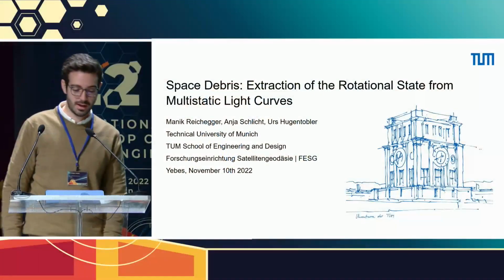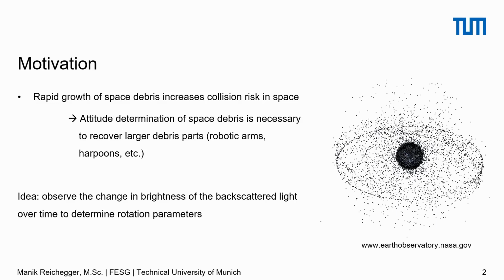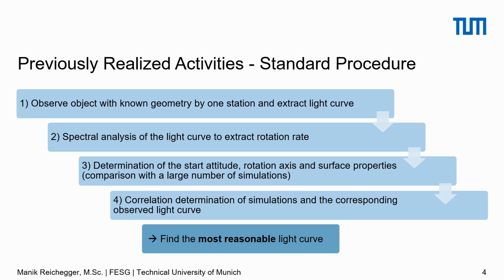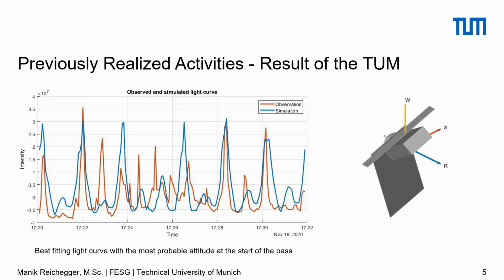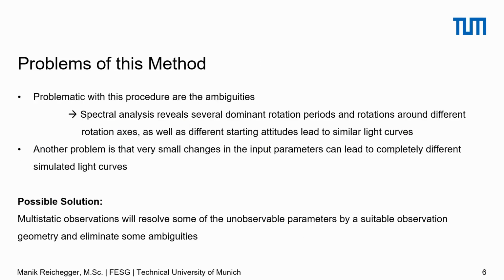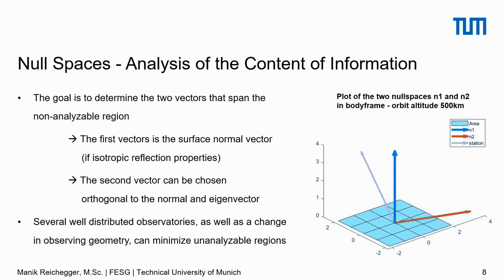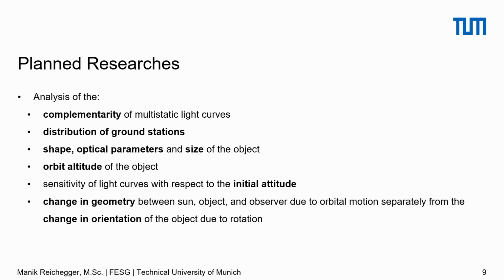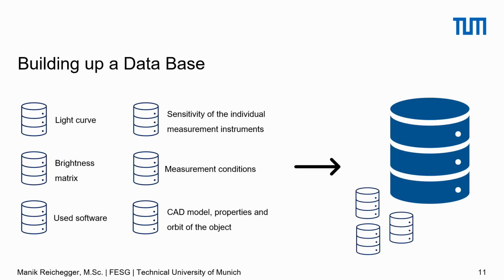S07T05 - Space Debris: Extraction of the Rotational State from Multistatic Light Curves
Space Debris: Extraction of the Rotational State from Multistatic Light Curves
Manik Reichegger
Technical University of Munich, Germany

Session 7
Space Debris
Chairs: Michael Steindorfer and Emiliano Cordelli

22nd International Workshop on Laser Ranging
7-11 November 2022
Yebes, Spain